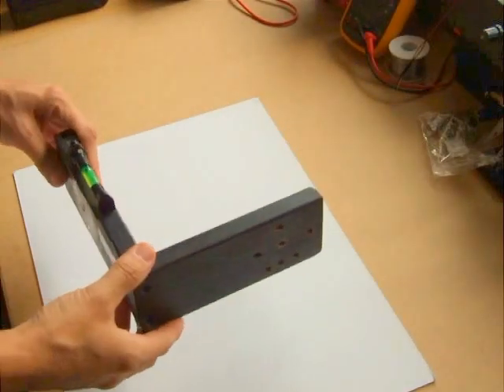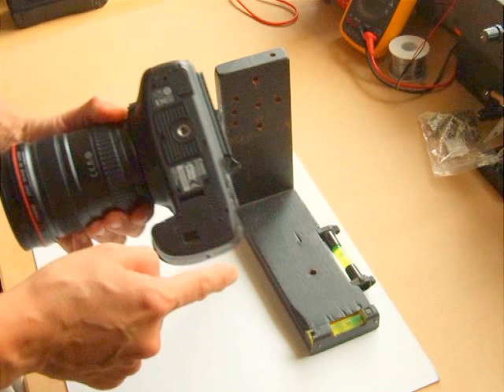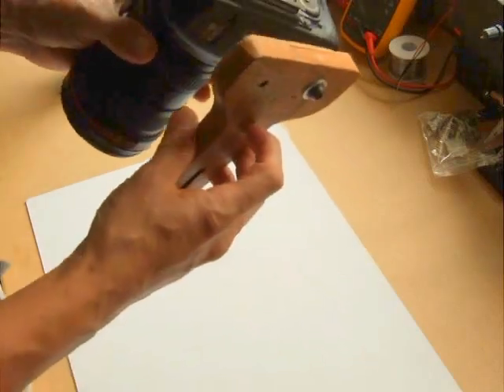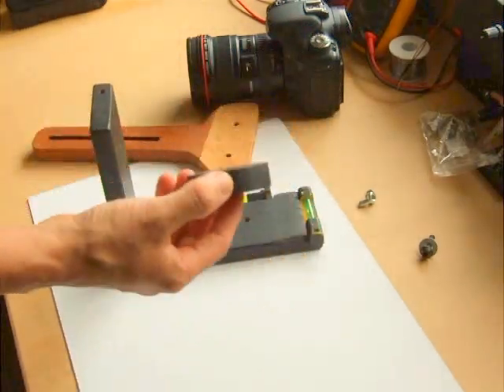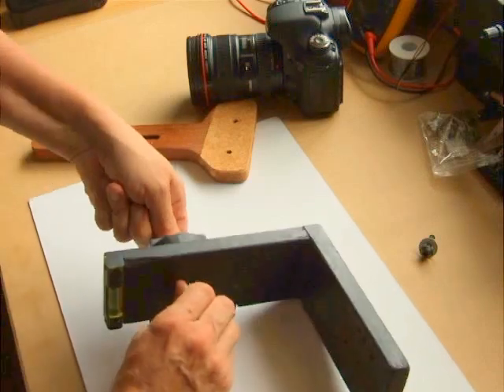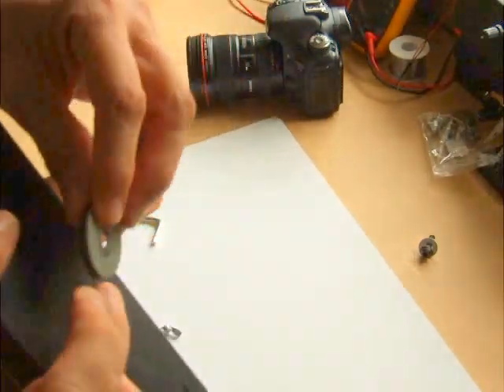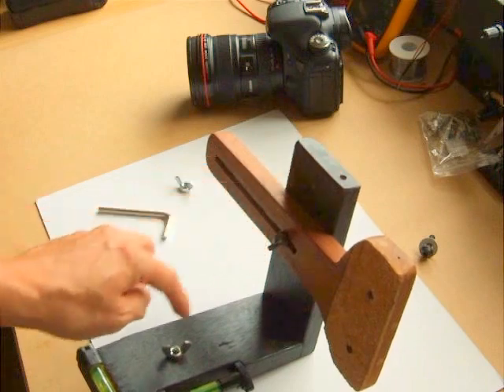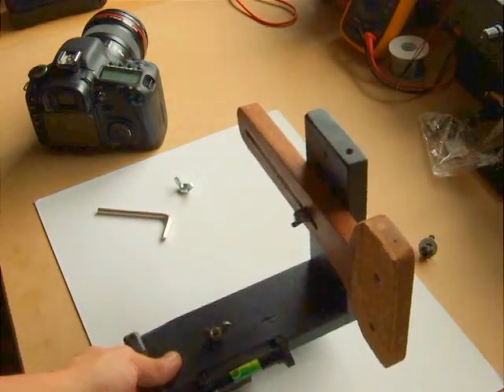DIY Panorama Head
this is a panorama head that you could build its very easy to do and it works.
make sure that you use Hard wood. and that the measurements are correct. have fun now build it and go take panos... before use you need to set up the head by finding the Nodal point of your lens. youtube nodal point and go from there.. cheers